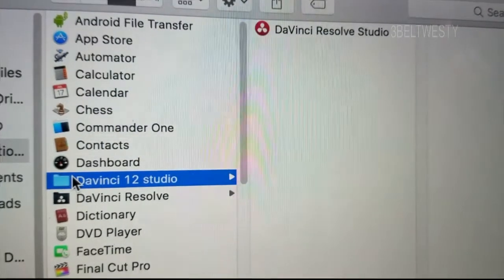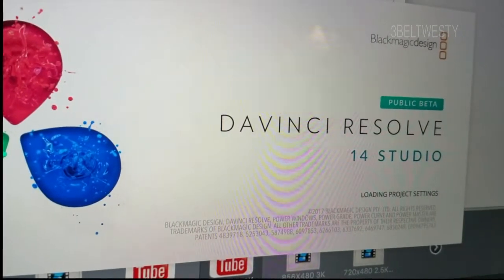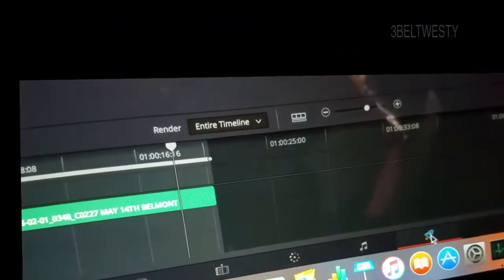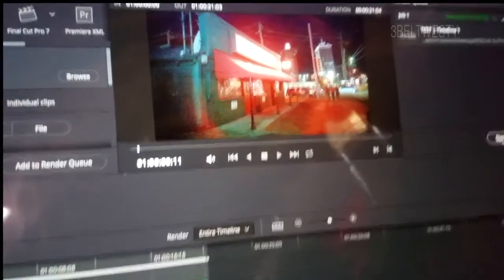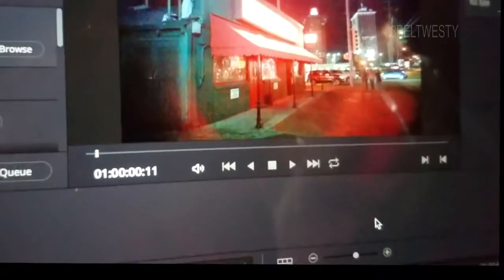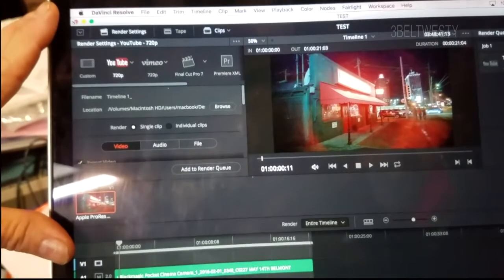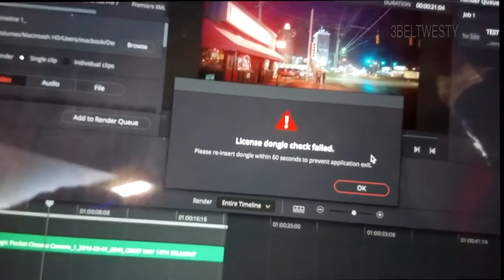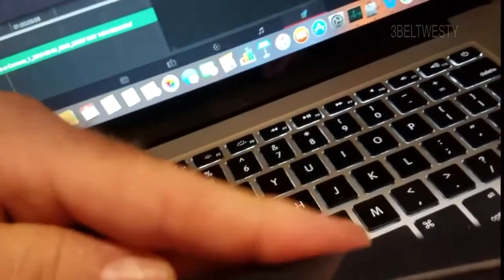Davinci Resolve Dongle for RD14 studio in OSX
Both DR 12.5 Studio and 14 Studio now work on this machine. Originally last year I had 12.5 (free) and 12.5 Studio (paid version). The  paid 12.5 Studio version icon was dragged into a new folder I named  " Davinci 12 studio" a few months ago and both still I did this based on a comment in the Blackmagic Forum on 14 DR Beta. The folders name doesnt matter, you just do not want 14 beta to blow away 12.5 Studio. When I did install 14 studio beta it removed the free 12.5 version, ok I wish it was still there and maybe I should have placed it too in another folder? Anyway with a Danvini USB Dongle now my 14 Studio beta works in OSX and the older 12.5 Studio paid version does too. OSX 10.12.5 Sierra MBP15